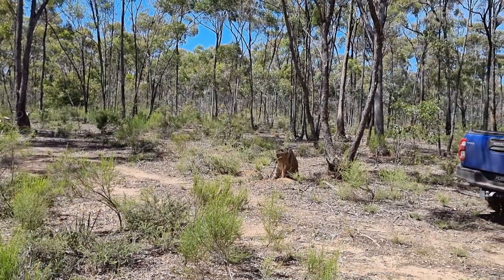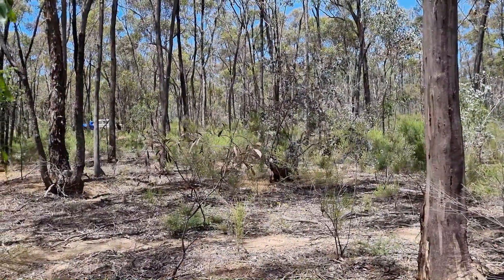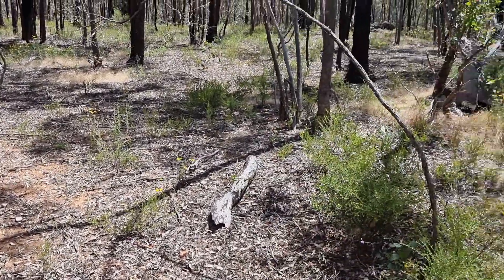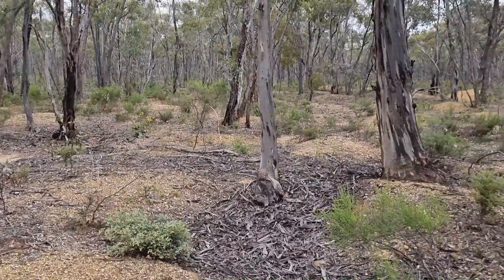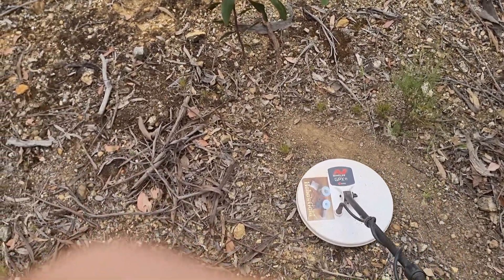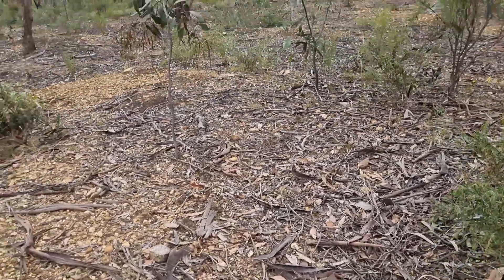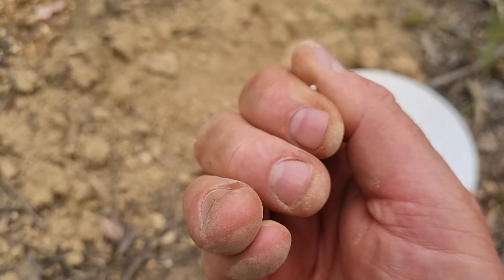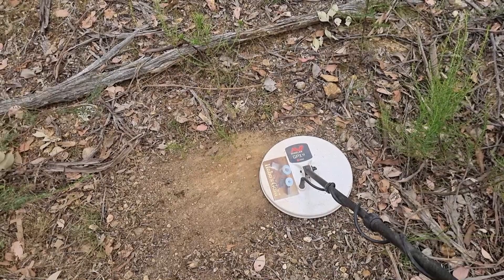How good is the GPX 6000 on small Gold?